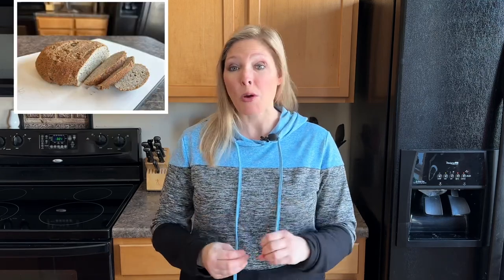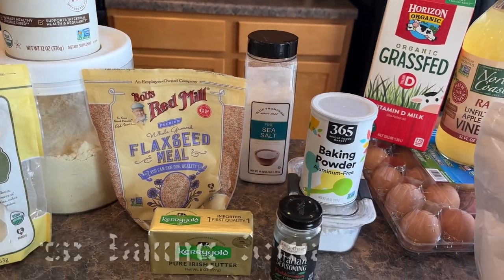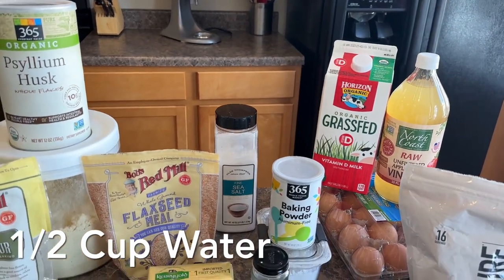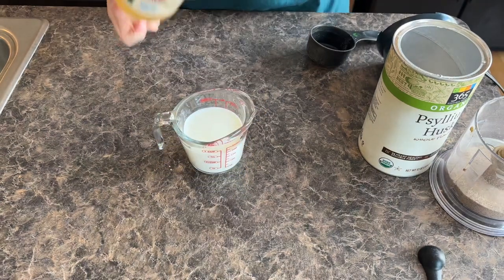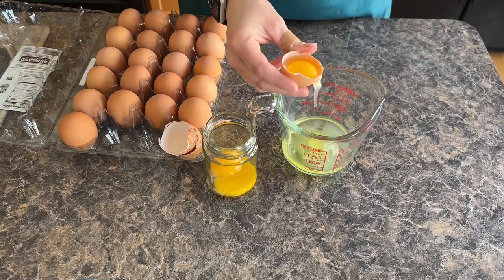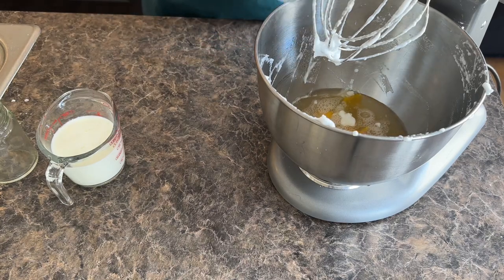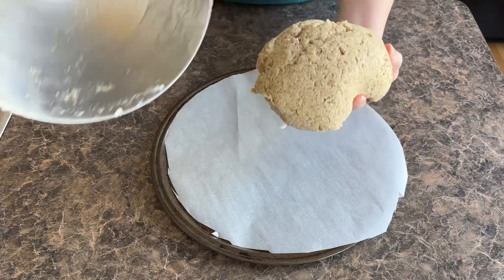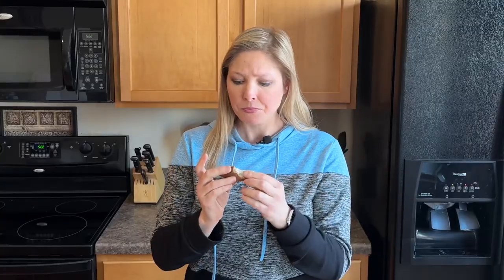The Most Amazing Keto Sourdough Bread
Did you know there’s actually health benefits for sourdough bread?  It’s easy to digest, it as a lower glycemic index, it’s better for gluten sensitivity because our recipe has none!
There’s is more “good acid”
lactobacillusis -a kind of bacteria found in sourdough bread more so than any other types of bread, and it results in higher levels of lactic acid. This is an important thing, because it means there is less room for phytic acid, which can be potentially dangerous. Larger quantities of lactic acid also result in easier digestion and accessibility to more minerals
Sourdough bread is fermented in a way that fosters more beneficial bacteria in the bread and in your body when you eat it

Here is an awesome loaf pan

Here is a good unflavored whey protein you can use

Keto Sourdough bread

 1 1/2 Cups of Almond Flour
1/3 Cup of Psyllium Husk
1/2 Cup Coconut Flour
1/2 Cup Flax Seed
1 tsp Baking Soda
1/2 tsp Baking Powder
1 Scoop unflavored Whey Protien
1 tsp Salt
3/4 Cup Egg Whites
2 Eggs
3/4 Cup Buttermilk
1/2 Cup Apple Cider Vinegar
1/2 Cup Warm Water
3 Tbsp Butter for the top
1 tsp Italian Seasoning for the top

Mix all dry ingredients
Beat your egg whites until they form stiff peaks
Mix all the wet ingredients (except egg whites)
Add in the dry ingredients to the wet ingredients
Then slowly fold in the egg whites
Let the dough sit for about 5 to 10 minutes it will help your doll be a little bit more firm.
Put it in any shape that you want it and bake it in the oven for about 30 to 40 minutes. You will want it to be a light golden brown when it’s done.